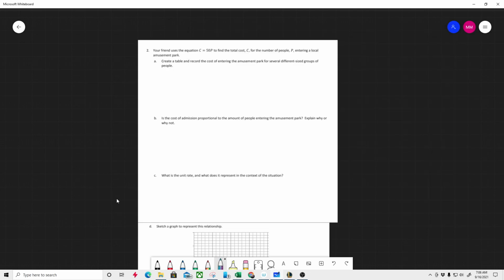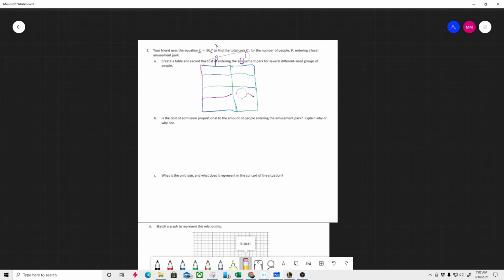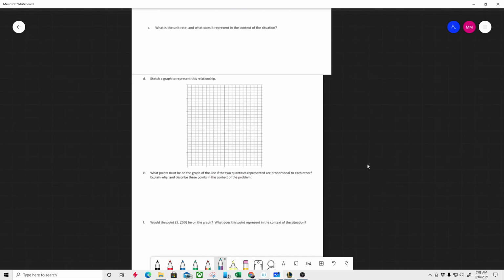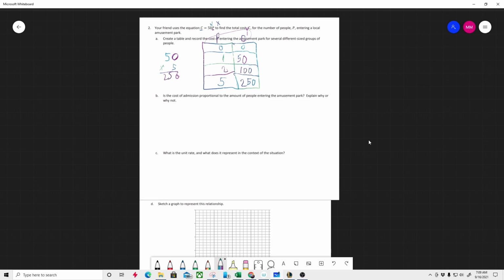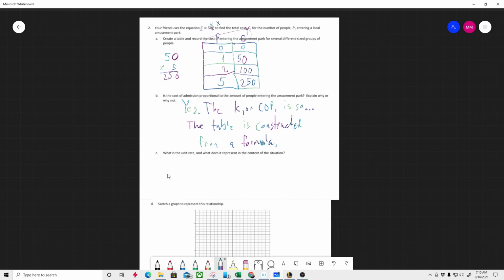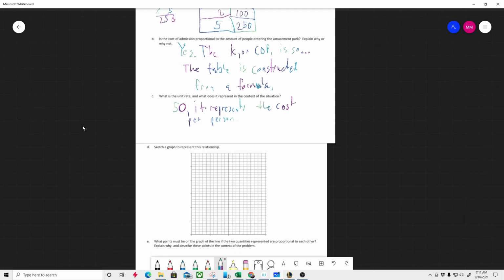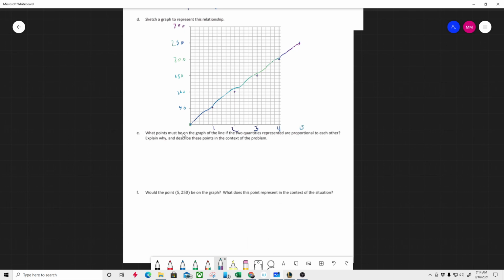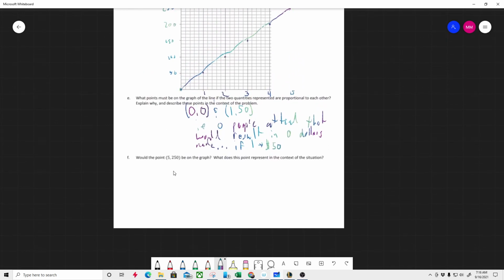Eureka41to42 7th grade